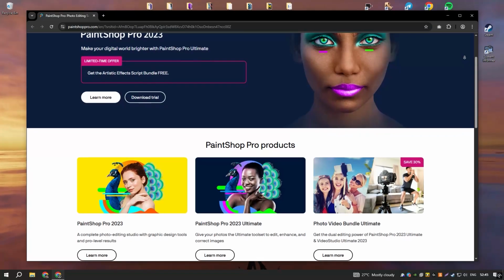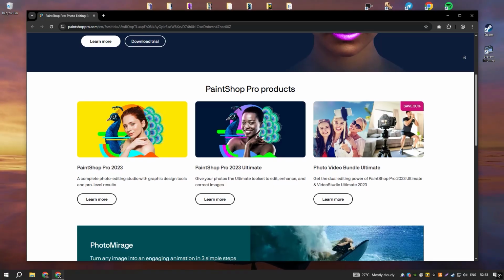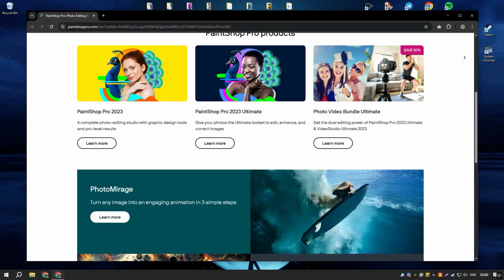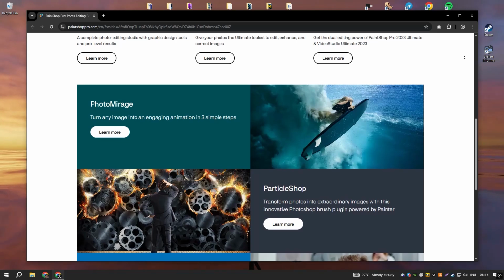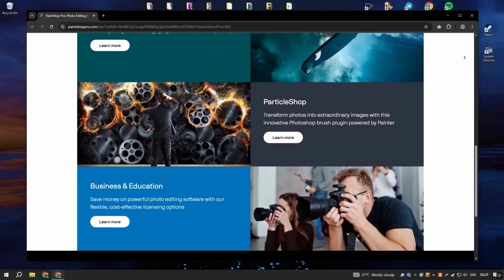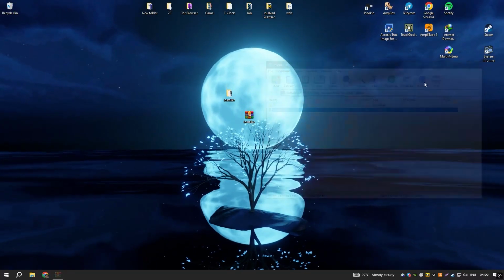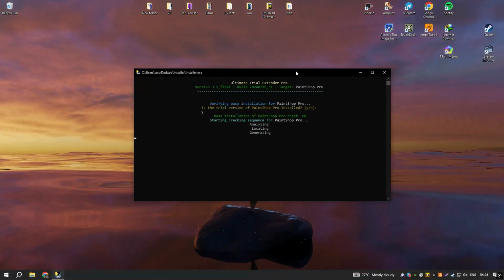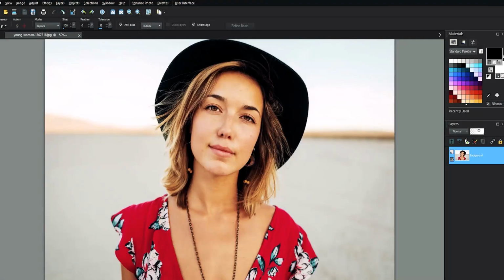PaintShop Pro 2025 Download | How to Download PaintShop Pro